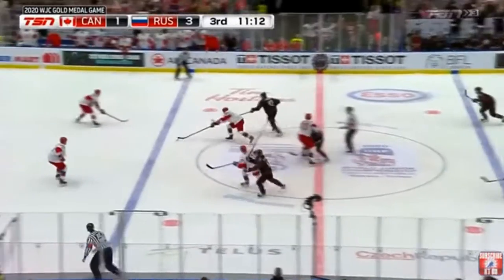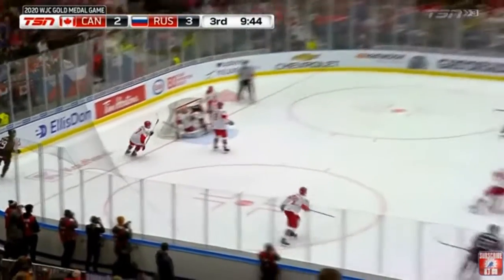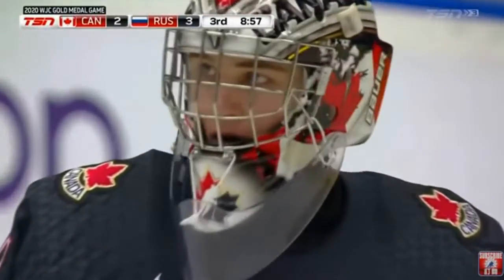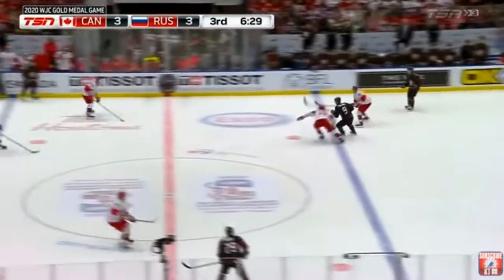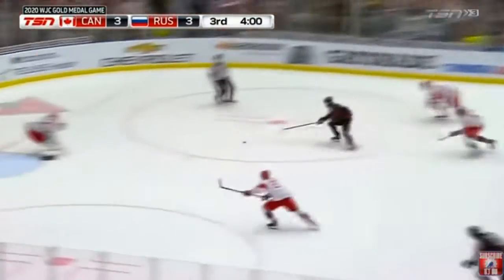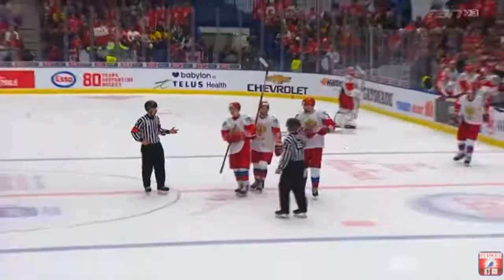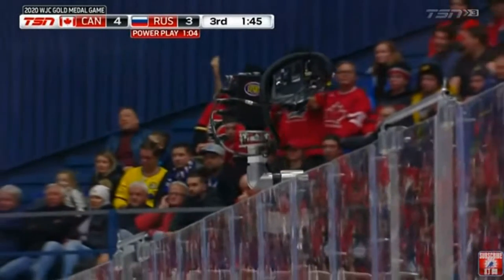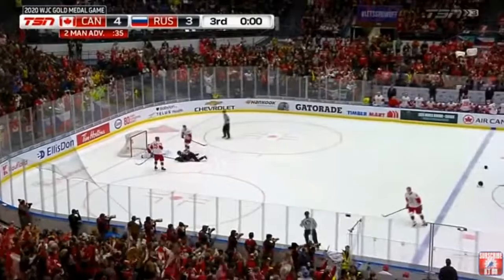Final Minutes of the 2020 WJC Gold Medal Game + Handshakes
Relive Team Canada's Gold Medal Game triumph in the 2020 World Juniors against Team Russia.